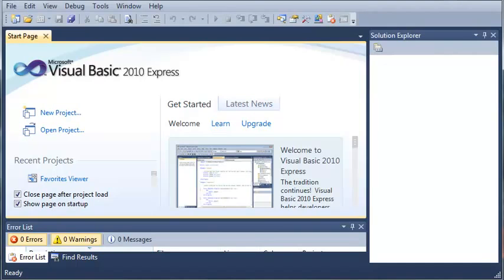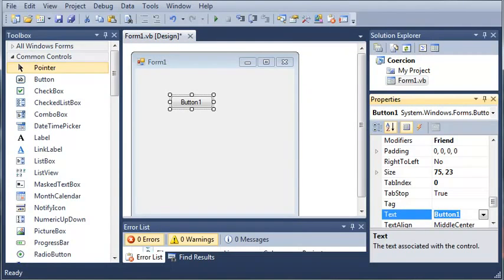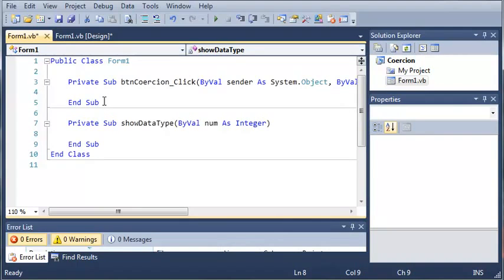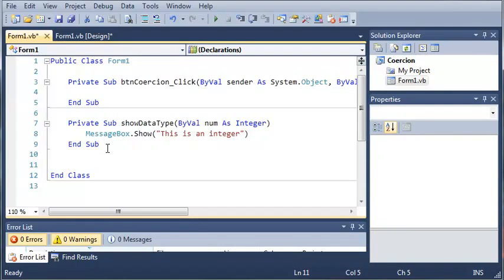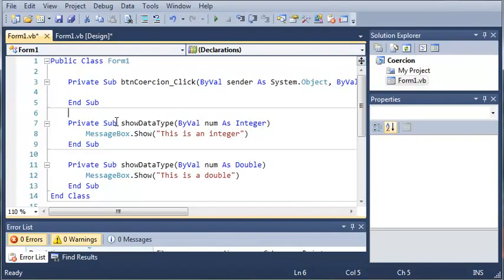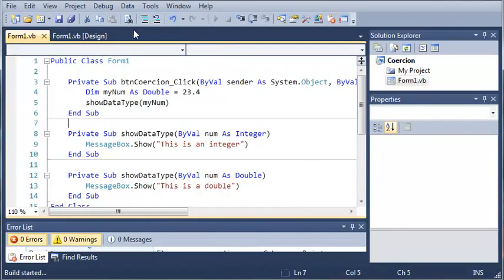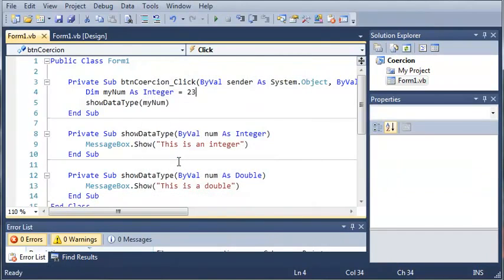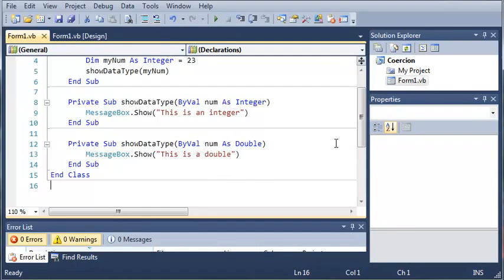Visual Basic Tutorial 47 Coercion